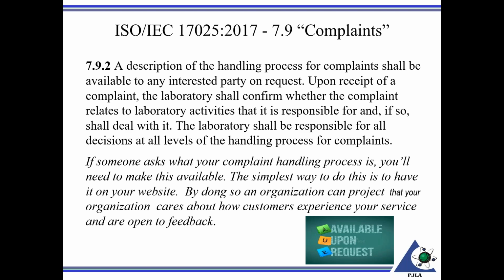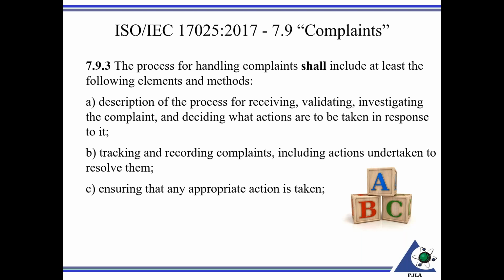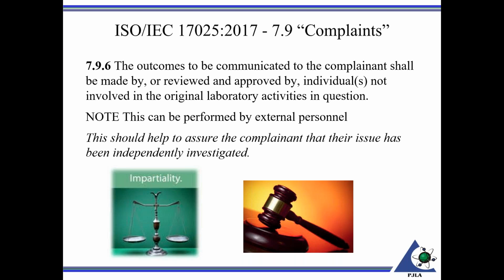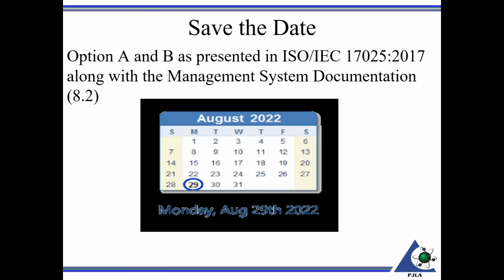A Look at ISO/IEC 17025:2017 - Section 7.9 “Complaints”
Complaints are magnified in ISO/IEC 17025:2017. Section 7.9 regarding complaints consists of seven separate clauses. This webinar will look at what documented information is required along with what records need to be maintained when a complaint is received. Specific requirements are specified in regards to keeping the complaint informed along with the approval of any corrective action taken as a result of a complaint.

Presenter: Michael Kramer, PJLA Calibration Program Manager and Lead Assessor